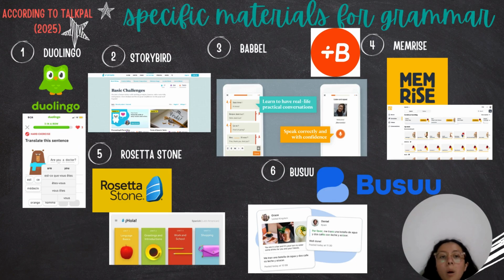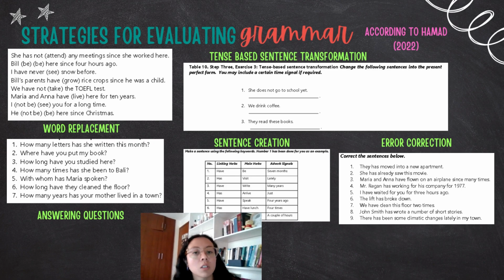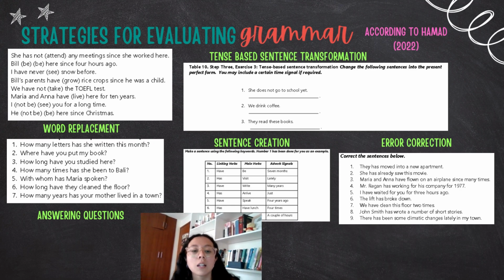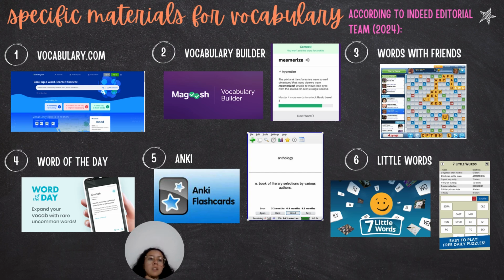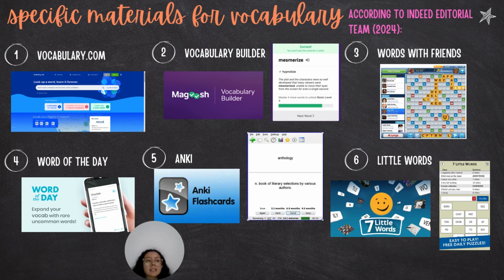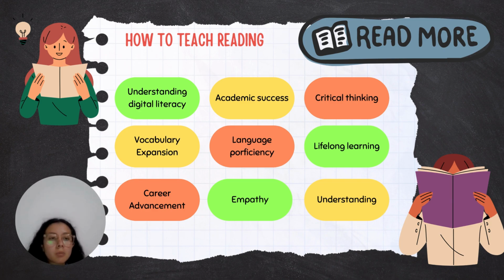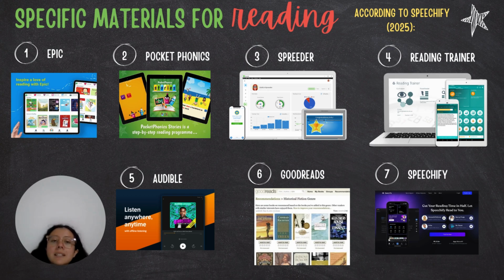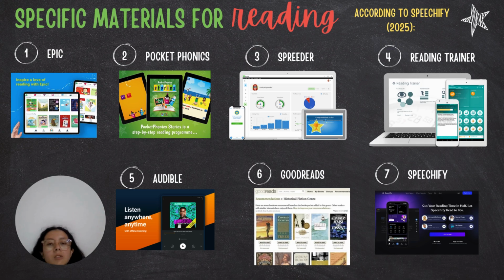Learning Activity 7. Karla Emilia Cajas Pérez